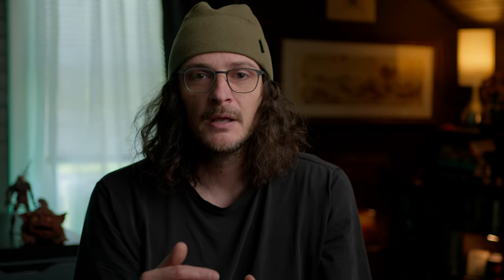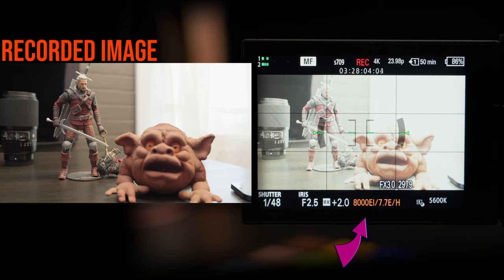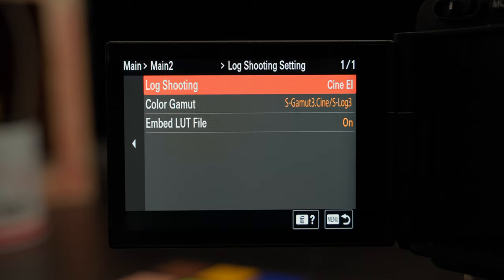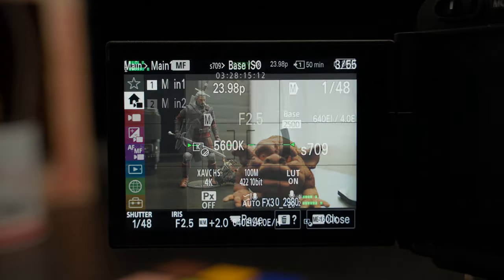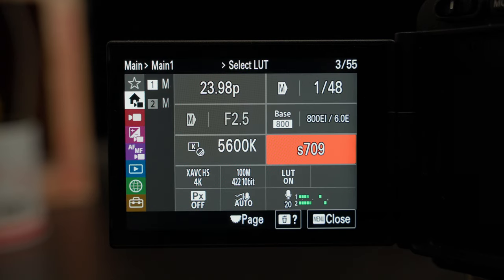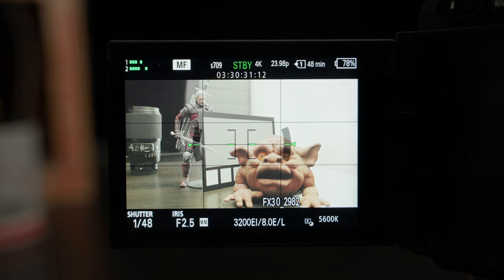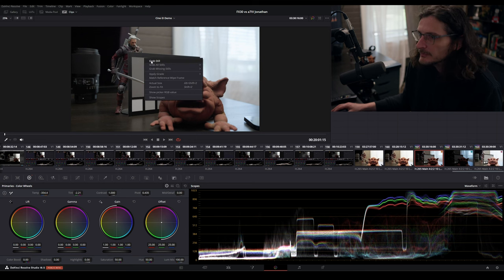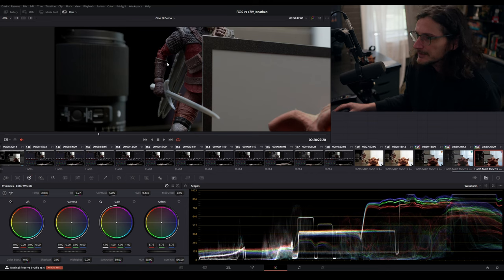Cine EI Complete Guide Sony FX30/FX3 | What, Why & How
I USED THESE CAMERA & LENSES IN THIS VIDEO:
Main: Sony FX30
Sony 35mm f/1.8
Captured the FX30 LCD:
Sony a7IV
Sigma DGDN 24-70 f/2.8 Art
2nd & 3rd Angles:

IRE Guide S-Log3
S-Log 3 (no LUT)
- IRE 41 for middle grey
- IRE 48-52 for Avg. Skin Tones
- IRE 61 for 90% reflectivity white card (add 2 or 3 for white paper)

s709 Display LUT
- IRE 44-45 for middle grey
- IRE 57-62 for Avg. Skin Tones
- IRE 77-78  for 90% Reflectivity white card

CHAPTER MARKERS
00:00 Intro
00:40 What it is & why to use it
02:22 Dynamic Range & Middle Grey
03:26 Base ISOs Low & High
05:34 Cine EI Menu Setup
05:59 Log Shooting Settings
06:35 Cine EI vs Cine EI Quick
06:46 Cine EI Low Base
08:15 Cine EI High Base
09:29 Cine EI Quick Demo
11:07 How to shoot
11:47 Use a grey card or white card (trust me)
12:19 Standard IRE values to help you expose
12:43 Monitor LUT on or off
13:21 Setting Custom Zebras
15:14 Post-production
15:42 Adjusting the exposure to match how you shot
18:30 Comparing different exposures
21:40 Catalyst Browse can do it for you
23:06 Conclusion